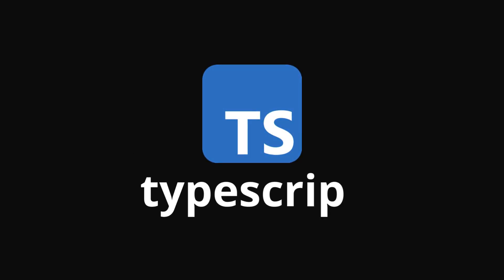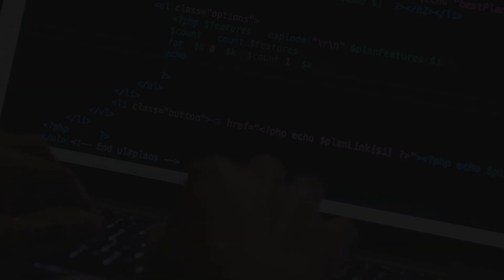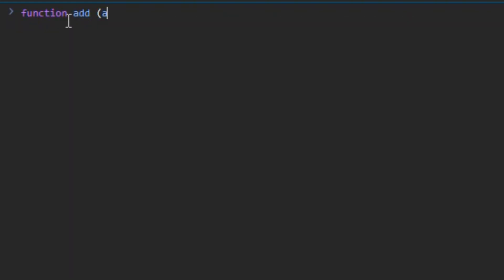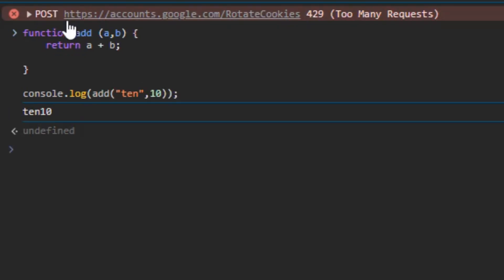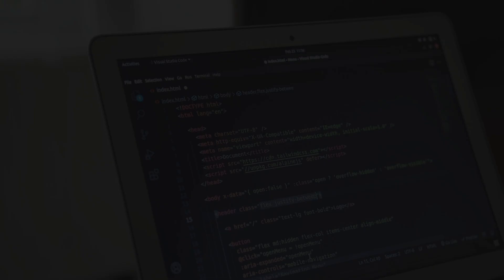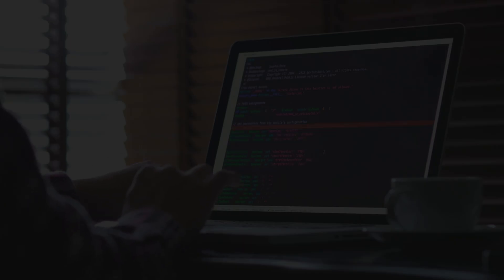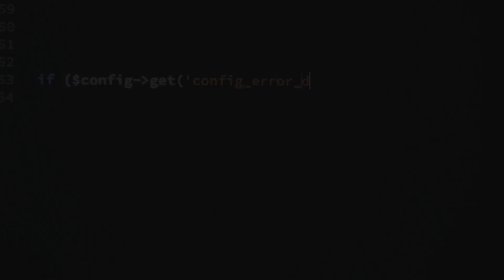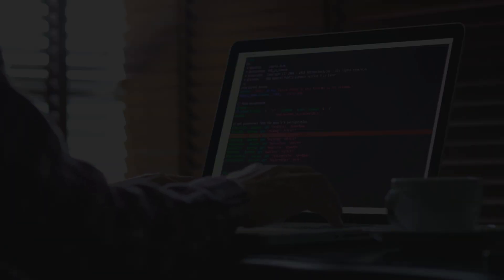Learn While You Sleep – TypeScript for Beginners #1 | ASMR Coding Tutorial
Welcome to the first episode of the ASMR4Devs series…
In this video, you'll gently fall asleep while learning the basics of TypeScript, a powerful language developed by Microsoft that makes JavaScript smarter, safer, and easier to work with.

Whether you're a coding newbie or just want to reinforce your knowledge in a relaxing way… this video is for you.

Why it's safer than JavaScript

Dynamic vs static typing

How to set up TypeScript in VS Code

Real code examples, explained step by step

💤 Just put on your headphones… close your eyes… and let the calm voice guide you through the concepts, while your brain absorbs everything effortlessly.

Don’t forget to:
💬 Comment what you learned (or dreamed of)